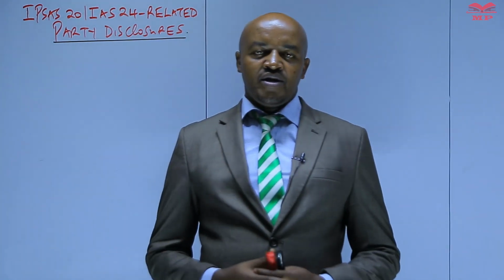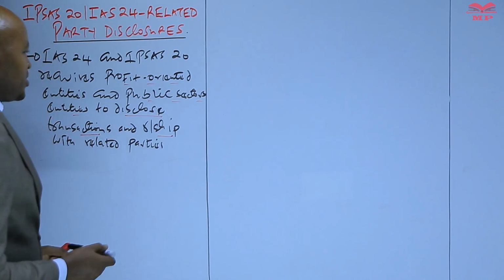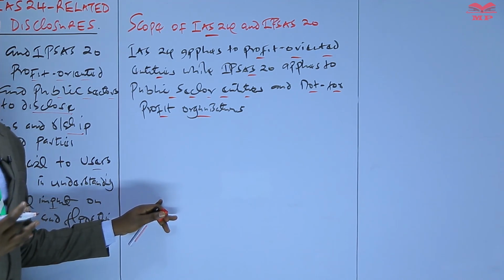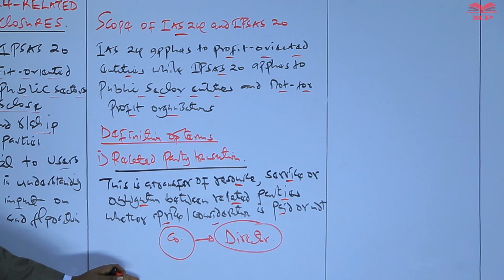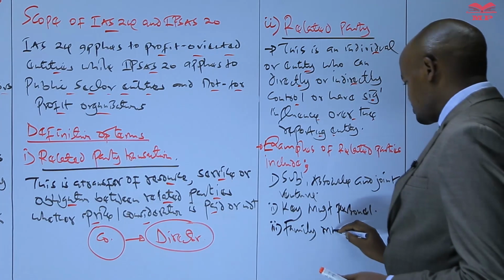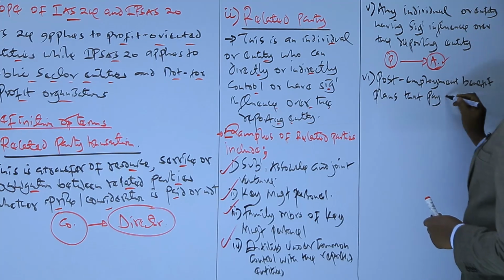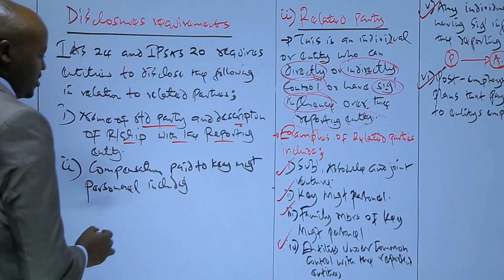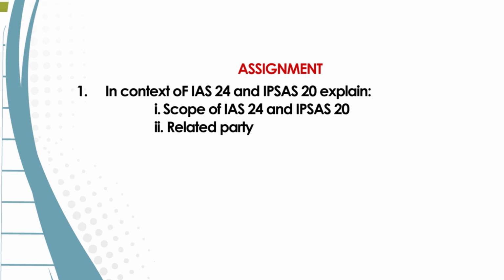Related Party Disclosures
Related Party Disclosures – Accounting & Finance 📊💼

In this lesson, learn about related party disclosures, an important aspect of financial reporting that ensures transparency in transactions between related entities. Understand the rules, requirements, and practical applications under accounting standards.

💡 Key Concepts Covered:

Definition of related parties and related party transactions

Importance of related party disclosures for transparency and accountability

Accounting standards governing related party disclosures (e.g., IAS 24)

Types of disclosures: nature of relationships, transaction amounts, and outstanding balances

Practical examples of preparing related party disclosures in financial statements

🎯 Ideal For:

Accounting and finance students preparing for CBC, KNEC, or professional exams

Learners aiming to strengthen understanding of financial reporting and corporate governance

Anyone interested in transparency, compliance, and ethical accounting practices

📘 Learn With Manifested Publishers:
Access structured video lessons, notes, and exercises to master related party disclosures and their application in financial statements.